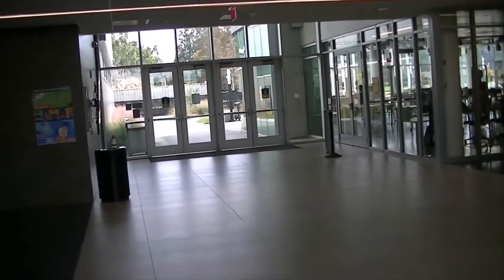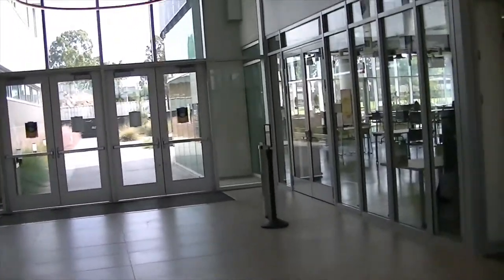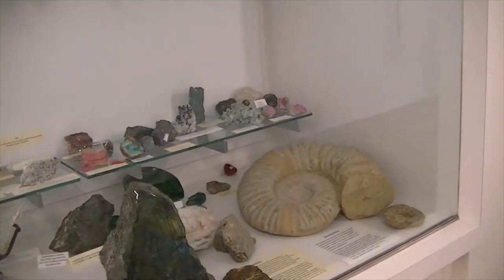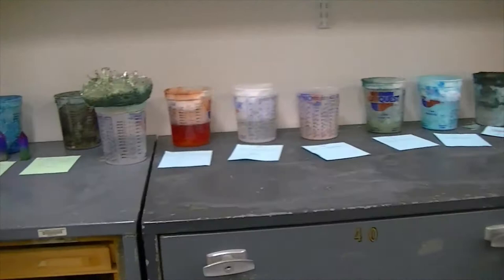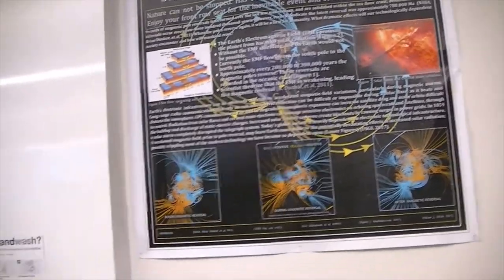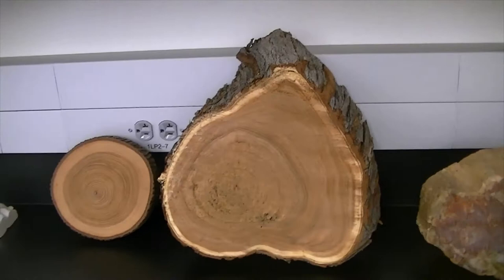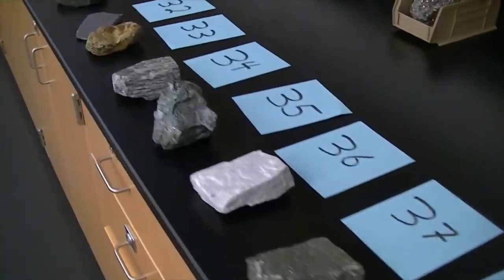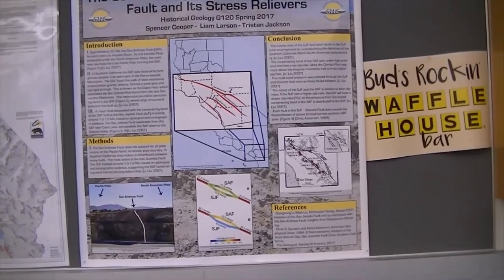Golden West College Geology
A VERY SHORT TOUR OF THE COLLEGES GEOLOGY LAB